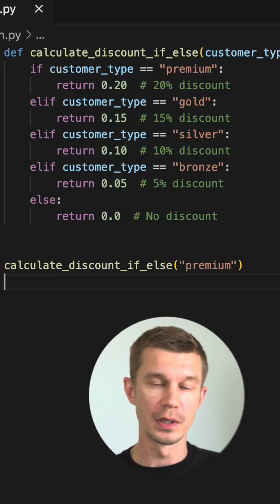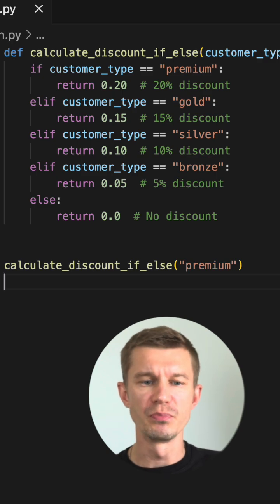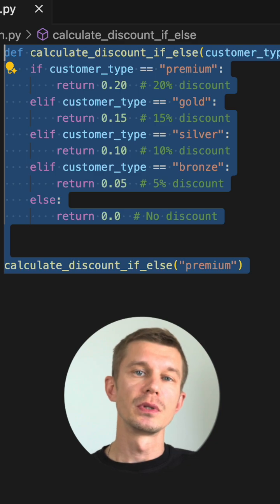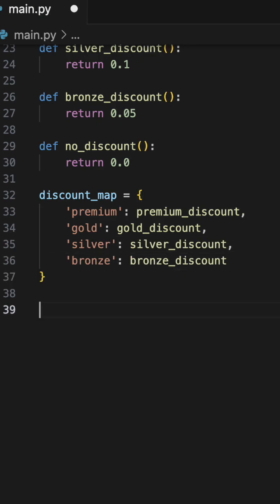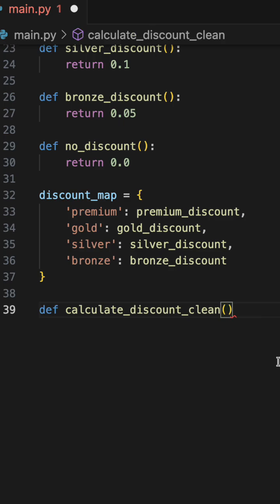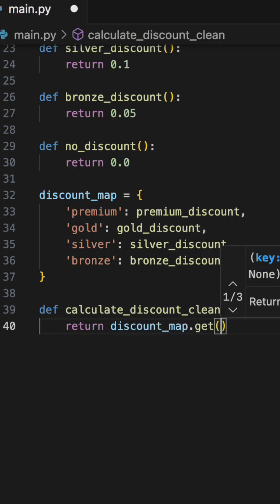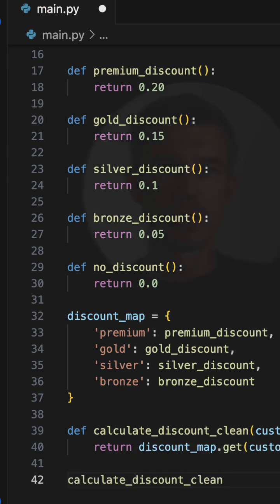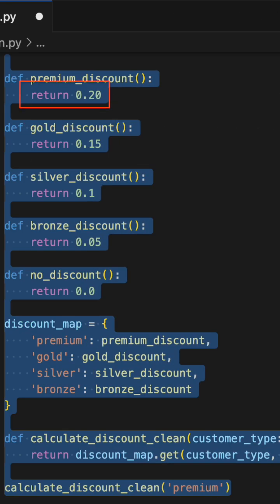If else like a PRO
Fix messy if-else spaghetti code into maintainable program.